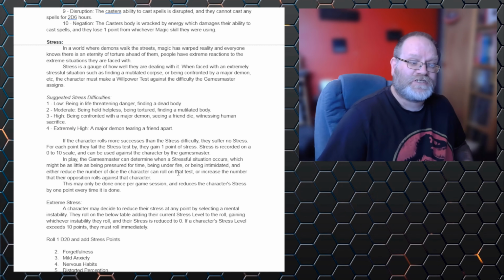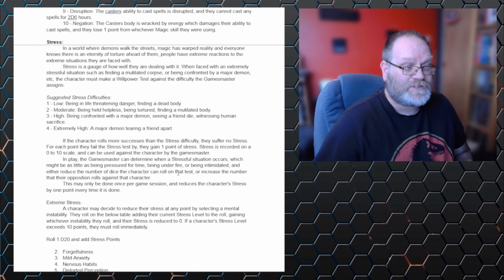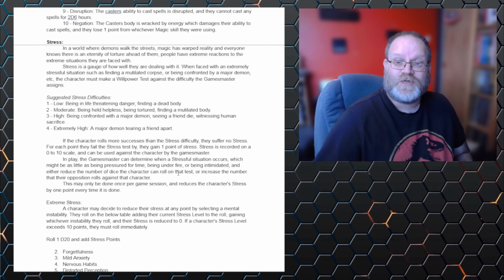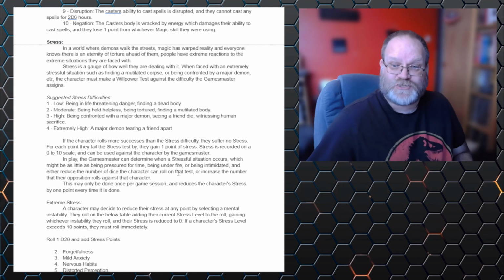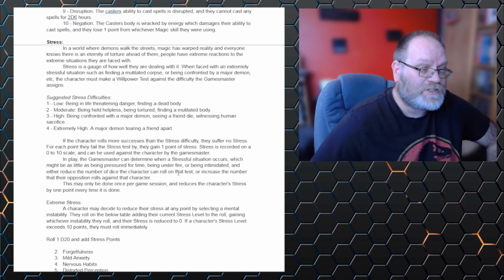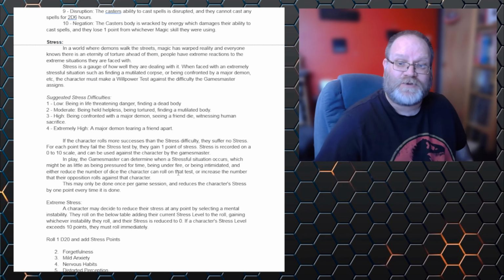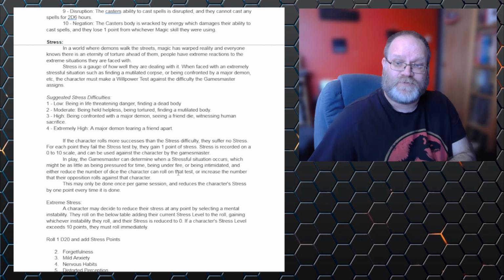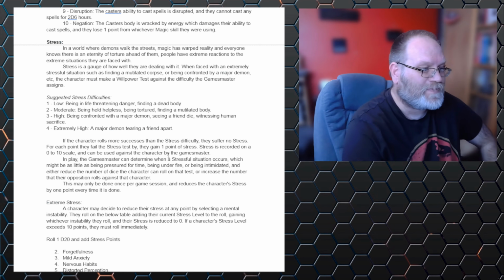How To Create A Sanity/insanity System For Your House Rules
Having a look at sanity systems in various RPG's, and how that relates to the game we're putting together.